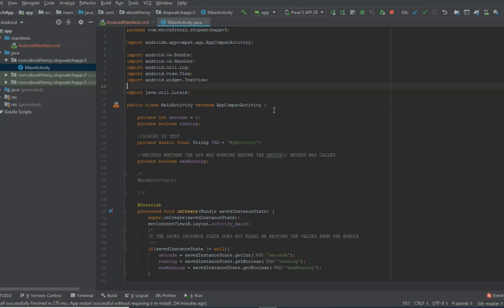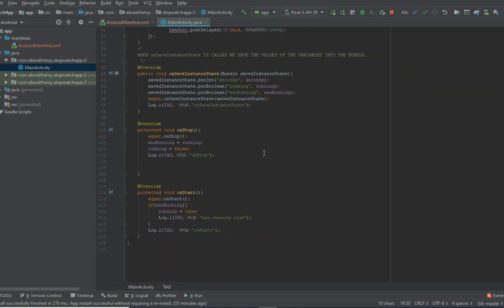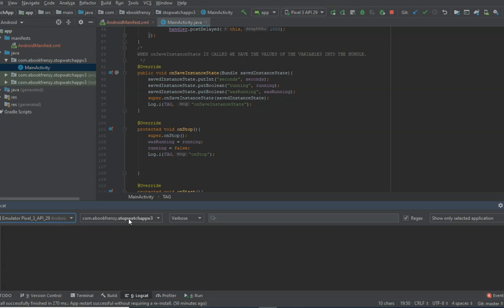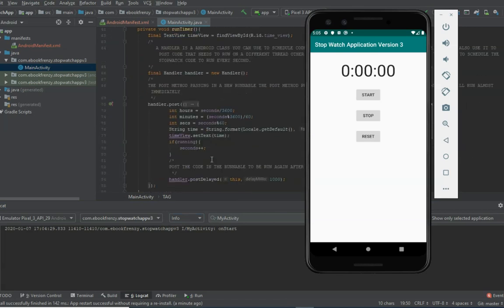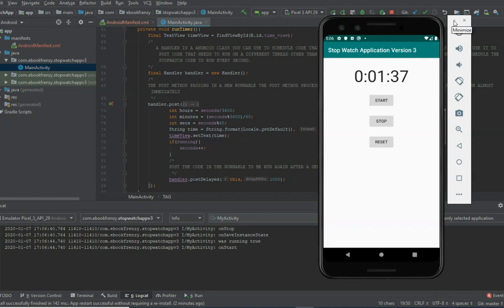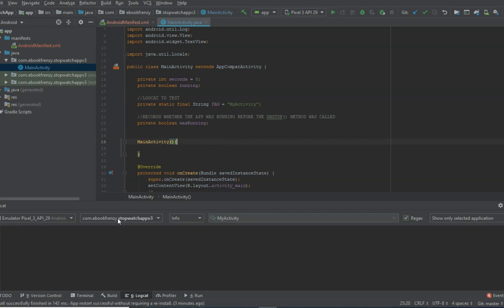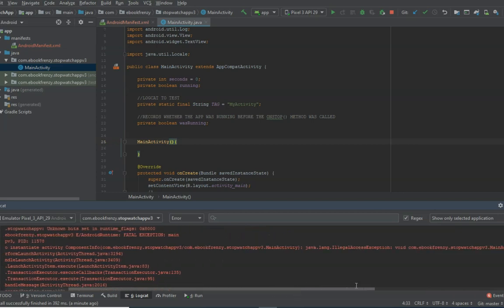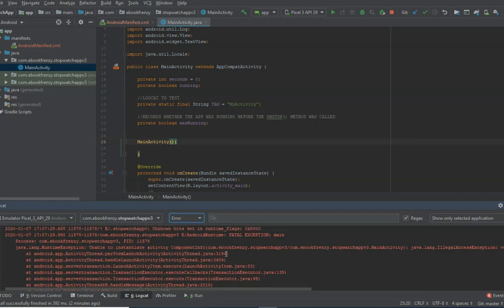Introduction to LogCat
Introduction to Android Studio 3.5 LogCat